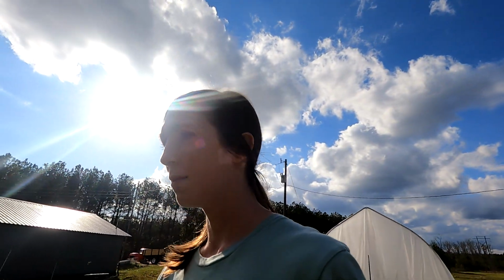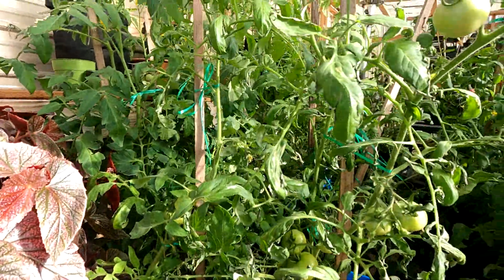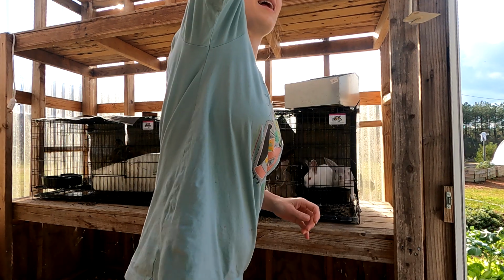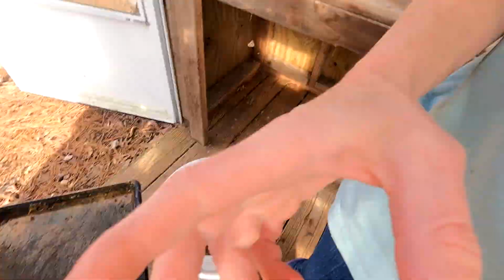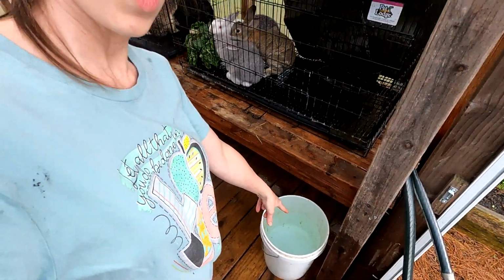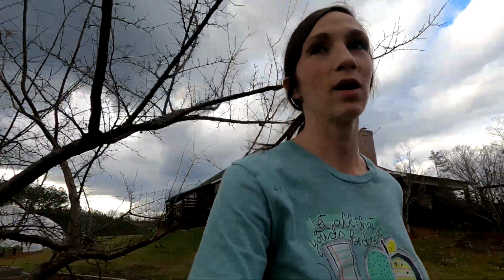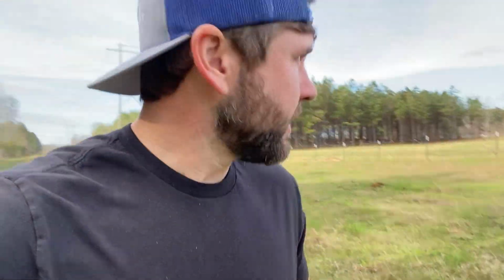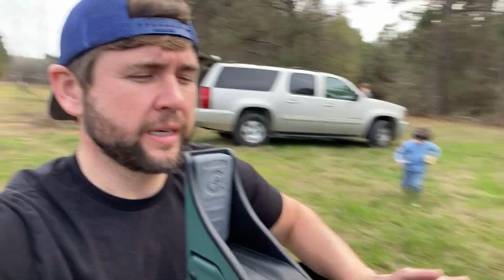OMG... Disgusting! I Gotta Do THIS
Hey y’all! Today is fun day. The family decides to play and enjoy the beautiful day before the storm but first chores must get done!

Want to Buy chicks, poults, ducklings, etc. at a discount?? Check out Purely Poultry at